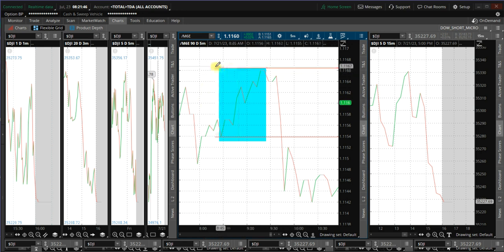Fractal Market Behavior